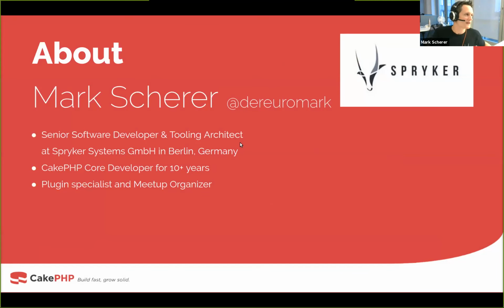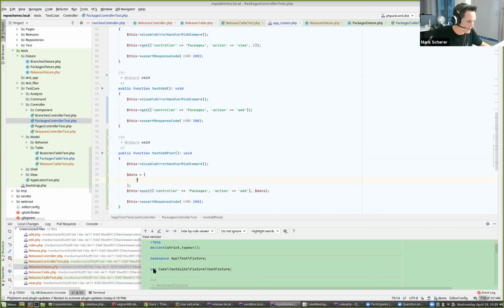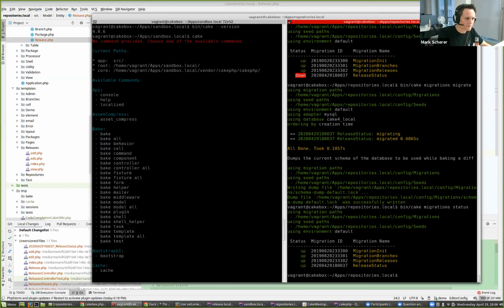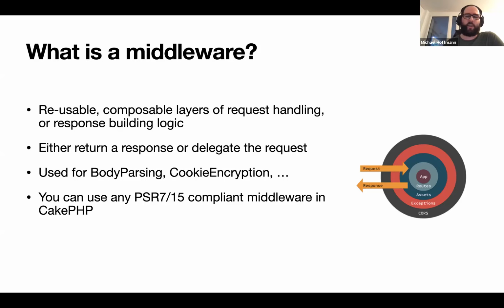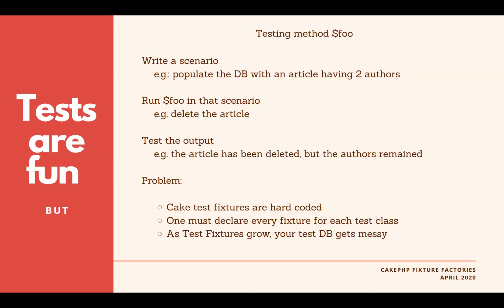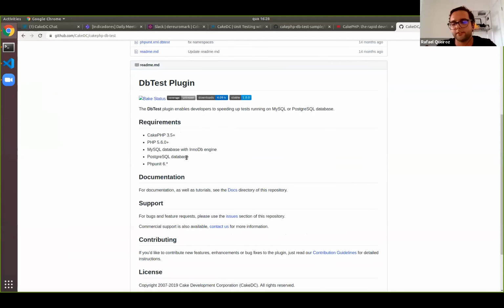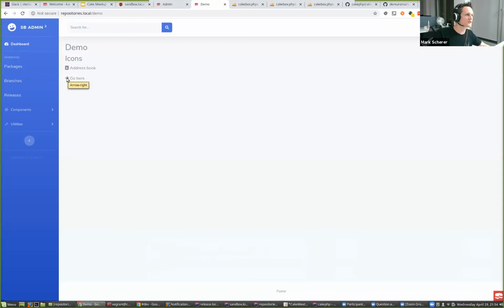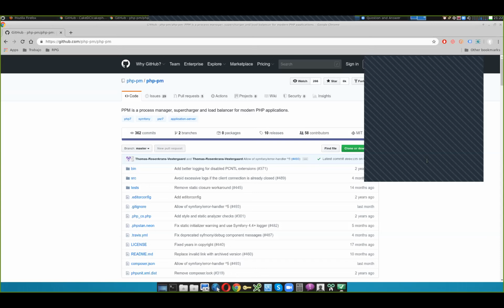CakePHP Online Meetup 2020-04 with Mark Scherer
● CakePHP 4.1 preview
● IdeHelper
   ○ IDE usability and speed up tips for maximum rapid developing in CakePHP
● Authentication plugin
   ○ OOP Authentication in CakePHP
● Fixture Factories
   ○ An alternative to write and run tests
● Lightning Talks